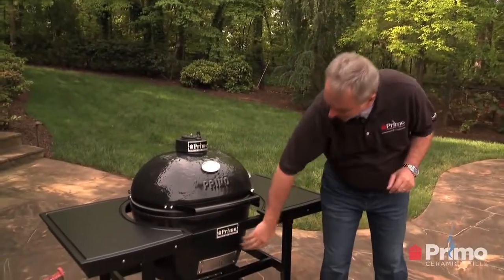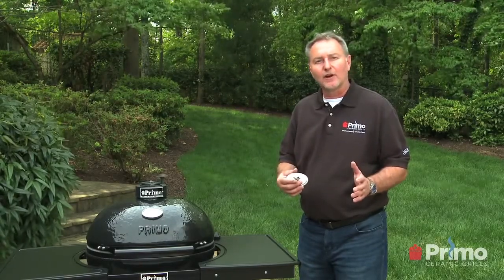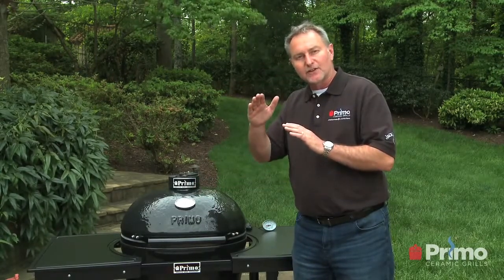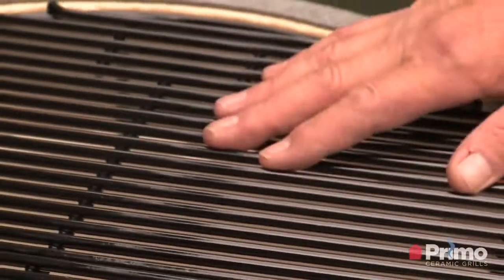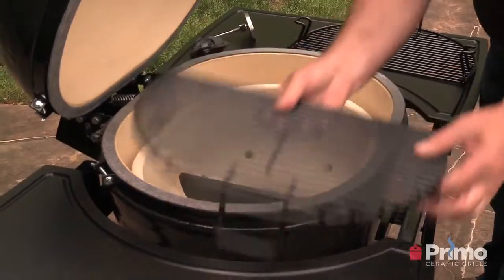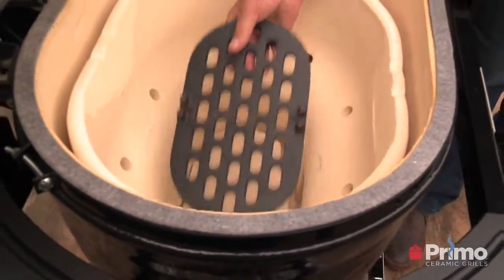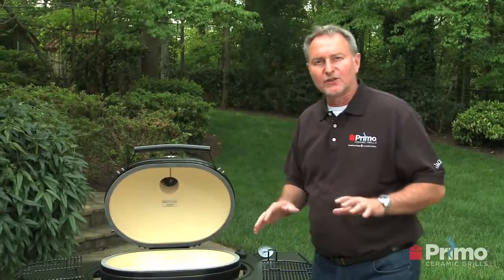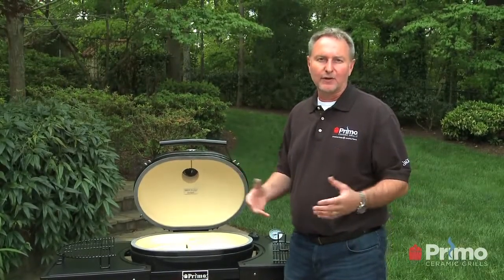Παρουσίαση των παραδοσιακών ψησταριών κάρβουνου Primo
Παραδοσιακή ψησταριά κάρβουνου, με επισμαλτωμένες σχάρες ψησίματος από πορσελάνη, μαντεμένιο καπάκι καμινάδας, εργονομική λαβή και μεγάλο θερμόμετρο ενσωματωμένο στο καπάκι. Η πρωτοποριακή αυτή ψησταριά από την Primo, είναι ιδανική για ψήσιμο μεγάλων ποσοτήτων φαγητού. Ψήστε ή καπνίστε μια ευρεία γκάμα φαγητών όπως: μπριζόλες, κοτόπουλο,χοιρινό, γαλοπούλα, ψάρι, πίτσα και λαχανικά, εύκολα και με εξαιρετικό αποτέλεσμα. Χάρη στο οβάλ σχήμα της, μπορείτε να ψήσετε με πολλές και διαφορετικές μεθόδους (άμεσο και έμμεσο ψήσιμο).